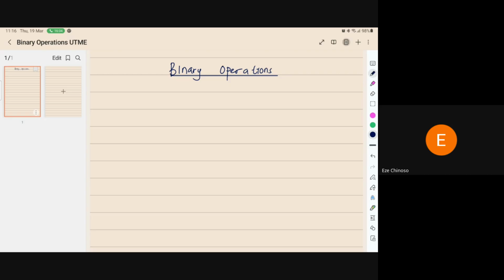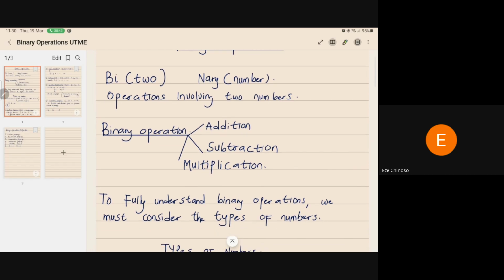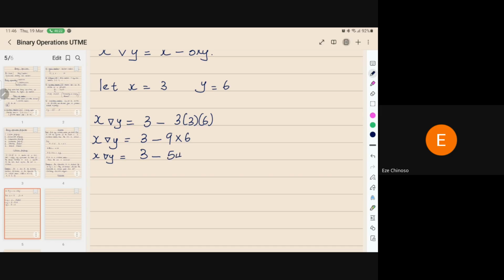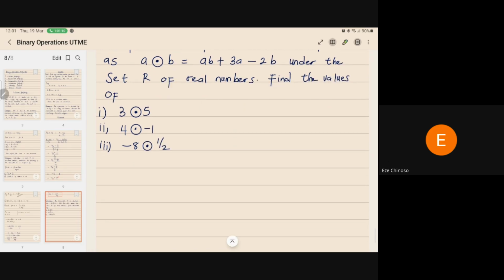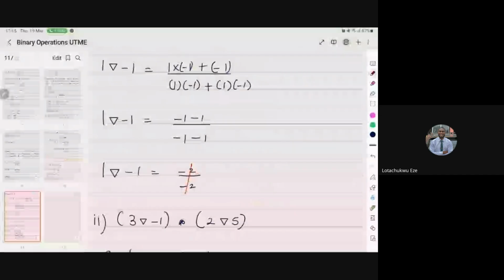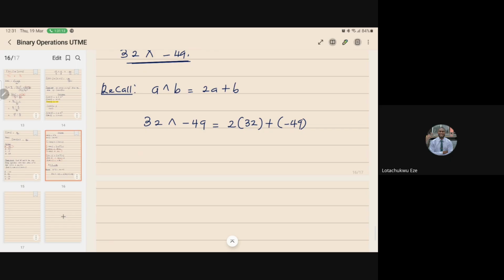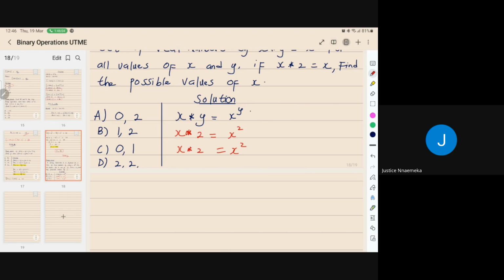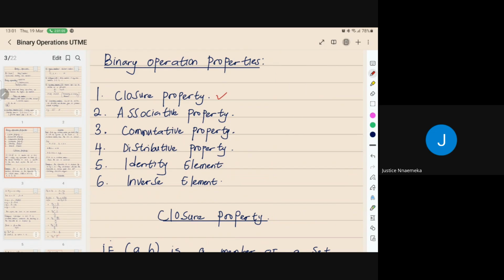Mathematics session - Day 7 (19th March 2026)